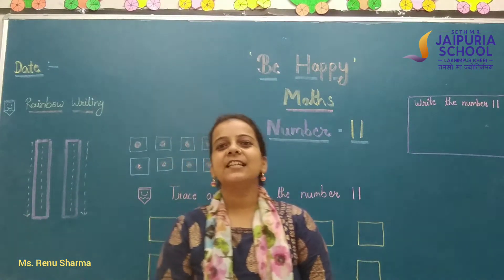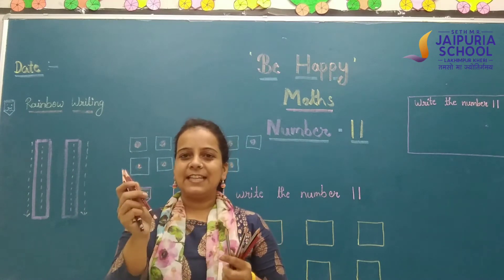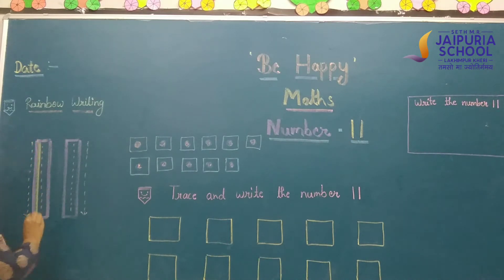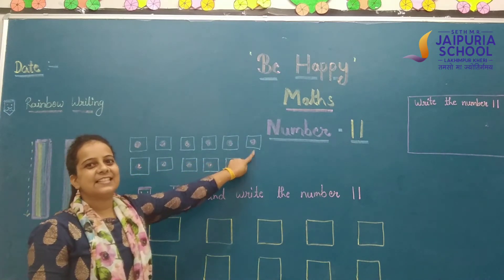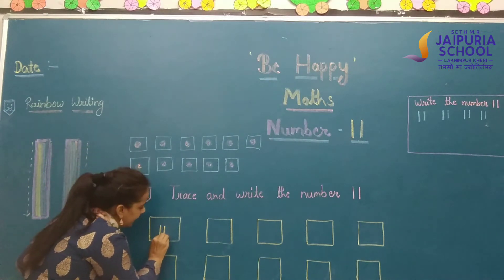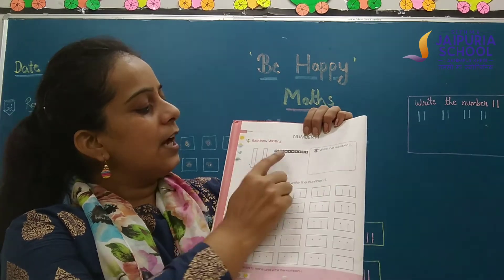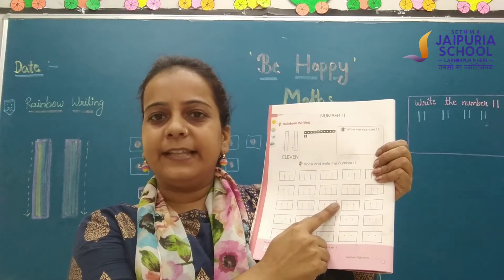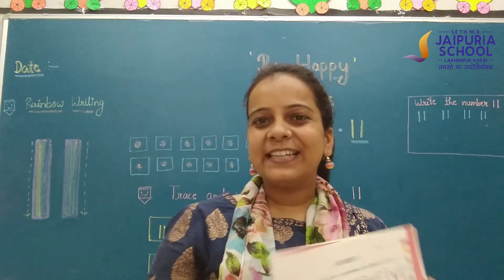Introduction & Writing of no 11